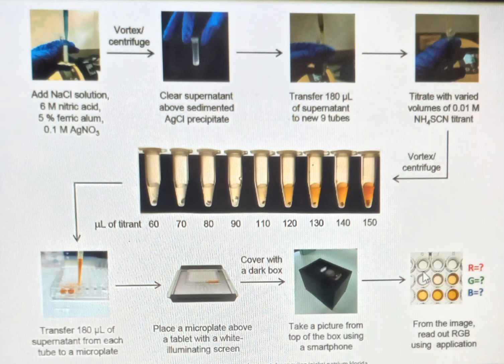Fithrah Inda Azizah - 121220066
Reference Source:
Smartphone-based technique for the determination of a titration equivalence point from an RGB linear-segment curve with an example application to miniaturized titration of sodium chloride injections

Dr. Heri Septya Kusuma, S.Si., M.T.
Department of Chemical Engineering
Universitas Pembangunan Nasional "Veteran" Yogyakarta